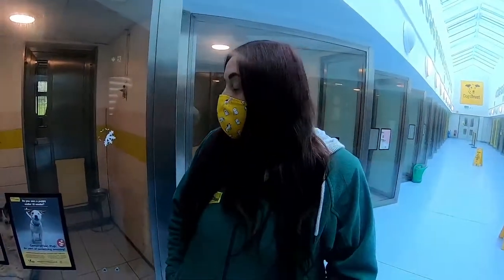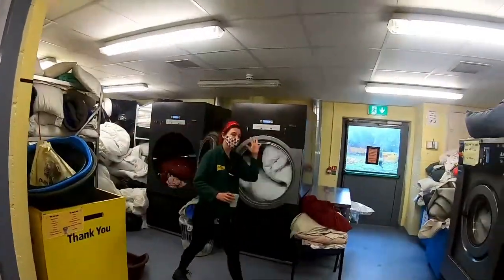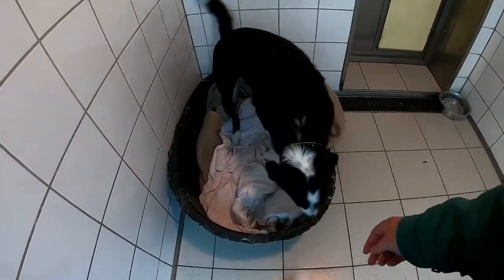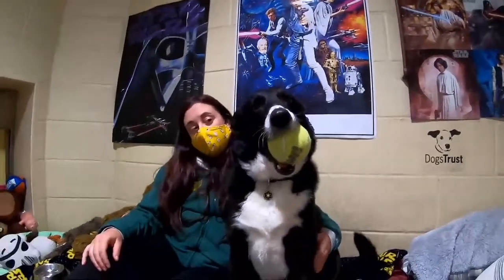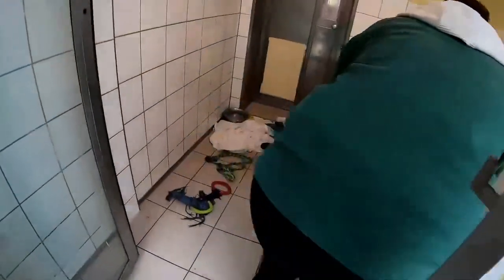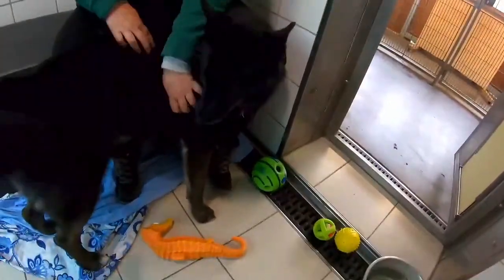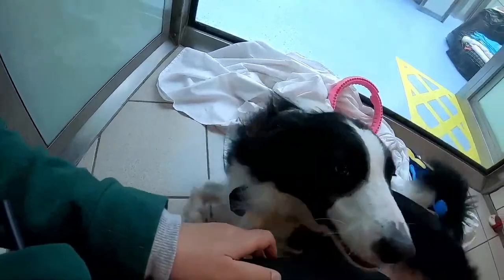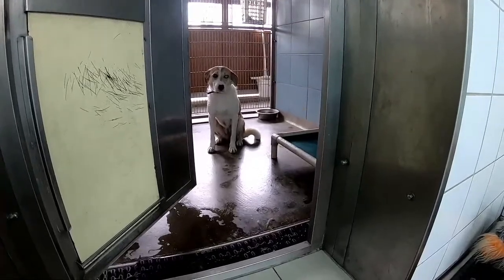Dogs Trust Live Tour 28.05.2021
We’re back with another live virtual tour of our Rehoming Centre! 🐶

Join Canine Carer Kim today at 3pm as she introduces you to some of our long-term dogs looking for their Special Someone 💛

Thanks to your wonderful support, we have safe and warm facilities to make the dogs in our care feel at home while they wait on their Forever Home 🏡💕

If you’re interested in adopting from us, please call our Rehoming Team on 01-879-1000 (Option 2). Please note we are receiving a high volume of calls and emails, so we apologize if there is a delay.